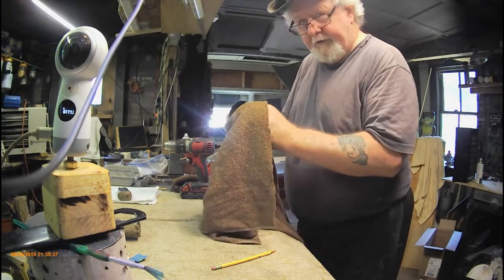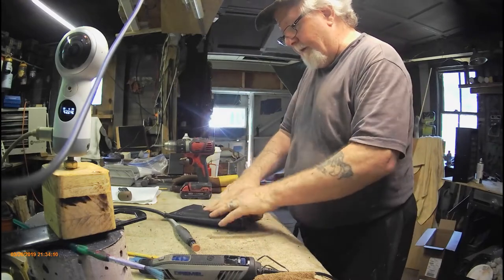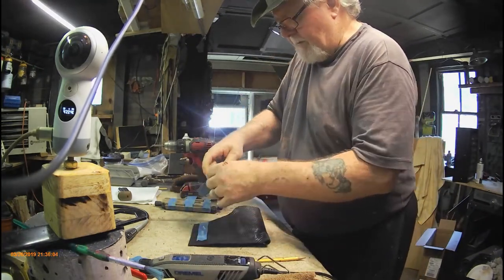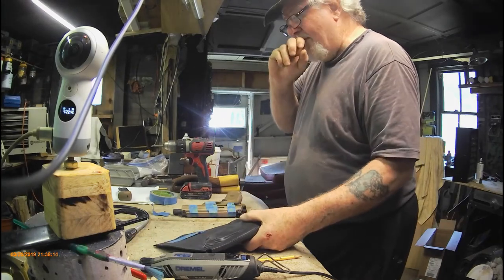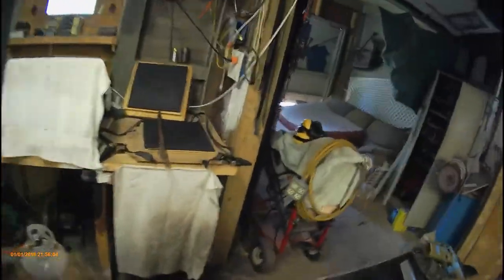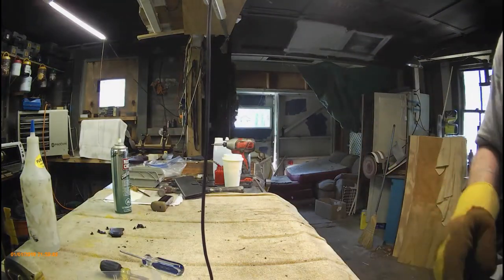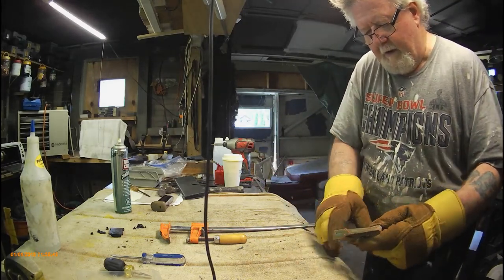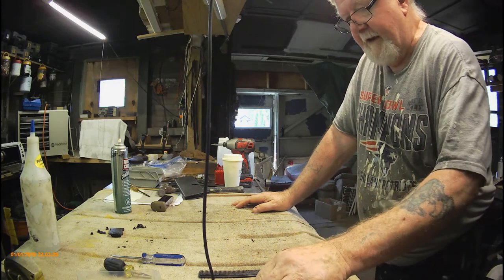Making A Holster and BS'ing a Bit 2 I think. lol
Moving along, we will see.